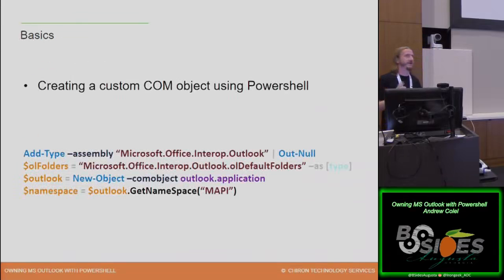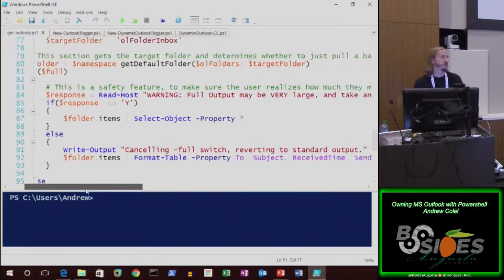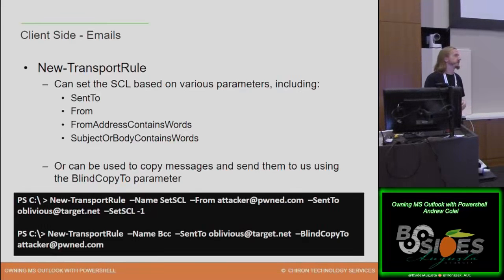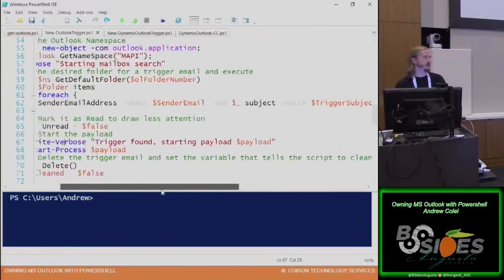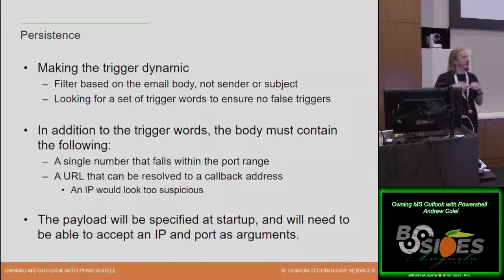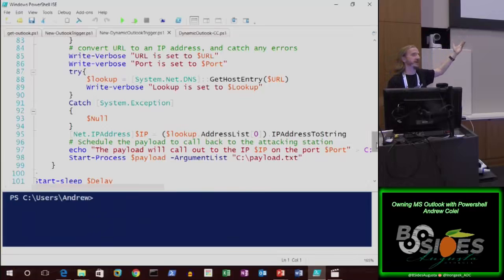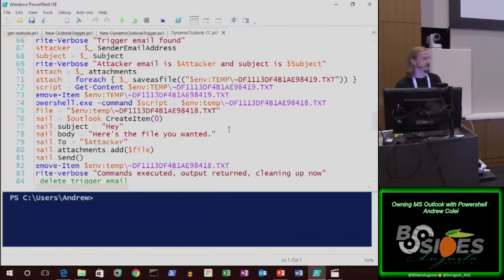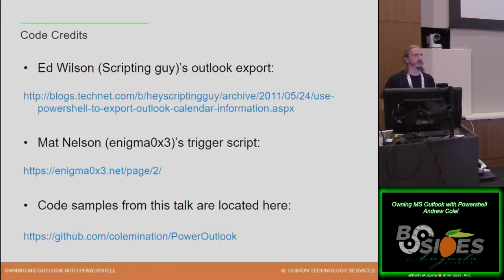Super Bad05 Owning MS Outlook with Powershell Andrew Cole